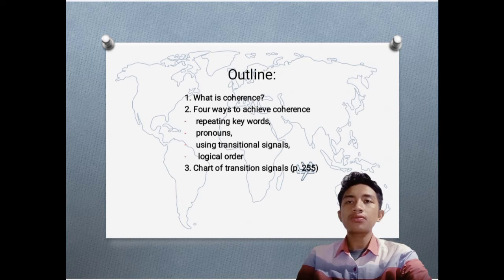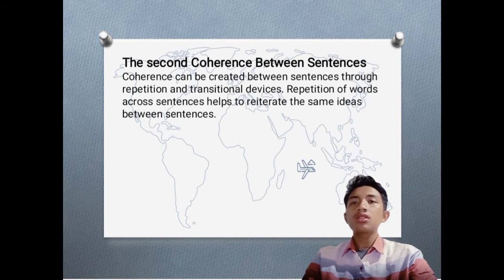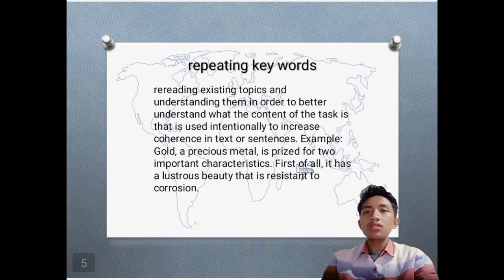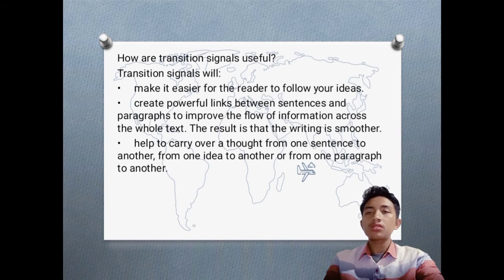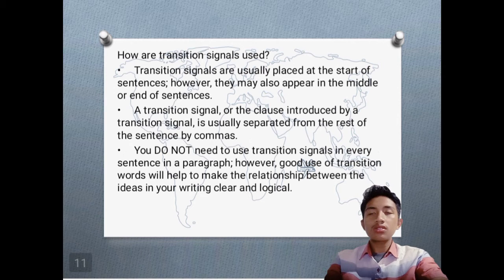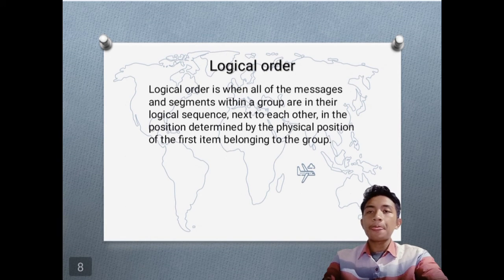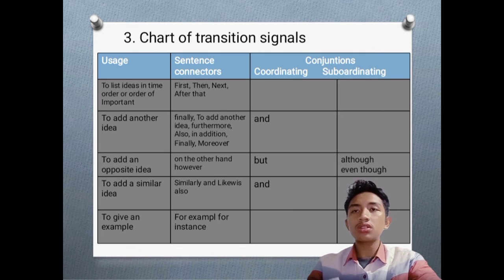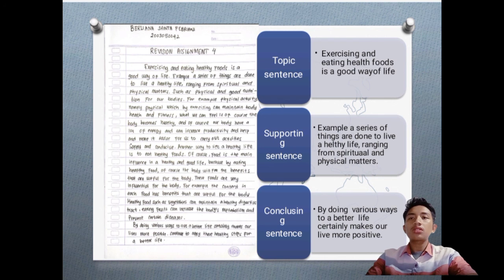Basic Writing/ The skill of writing a coherent paragraph